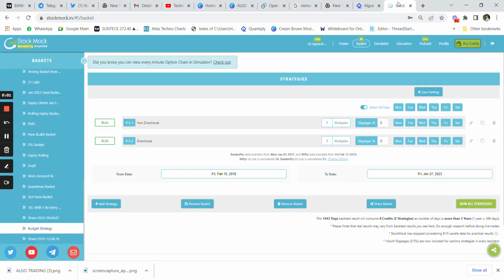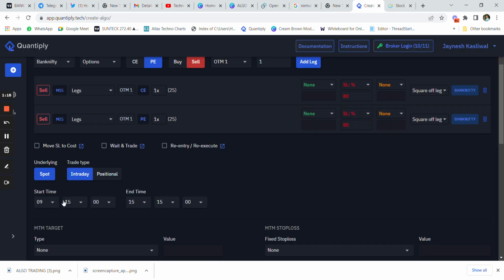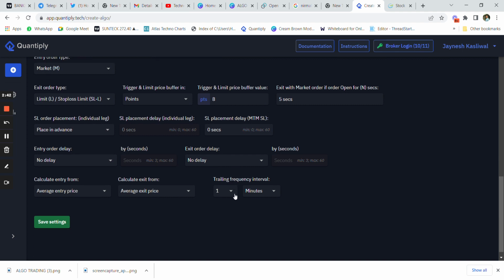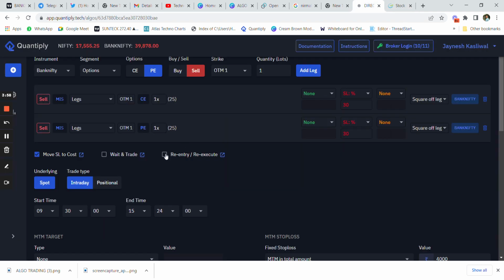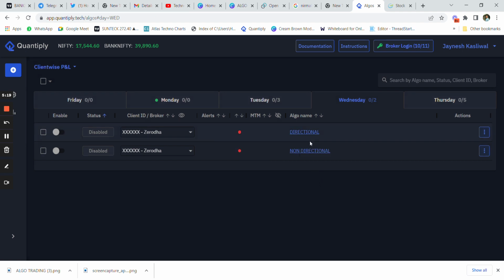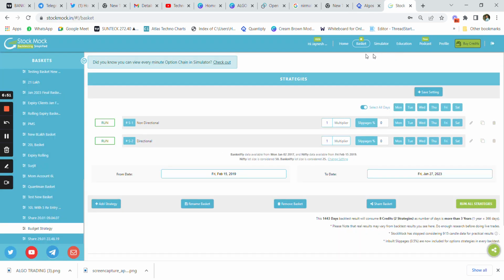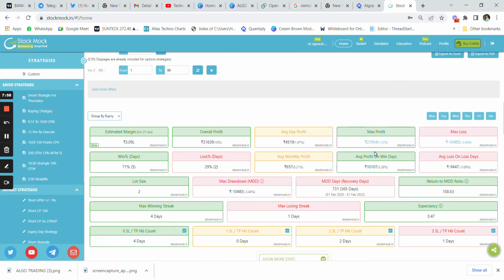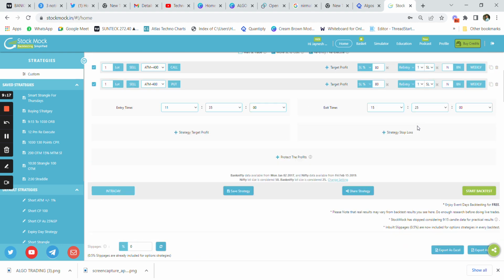Budget Day Trading Strategy | Algo Trading 2023 | Quantiply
Dm 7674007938 for Algo Trading Details !
Whatsapp for Algo Trading Details :
wa.link/c1jiln